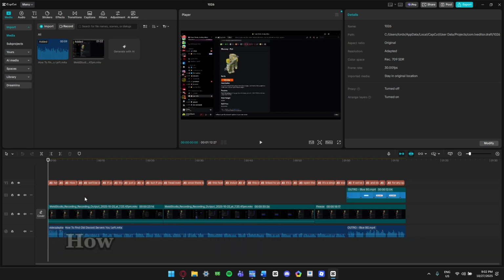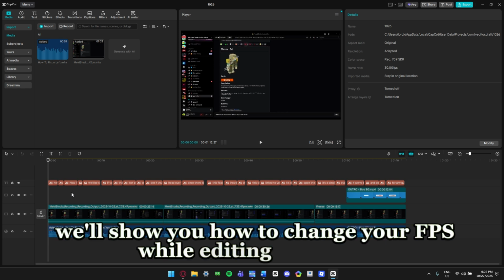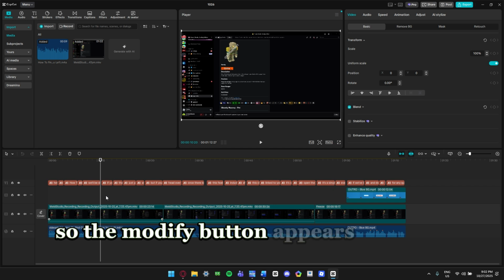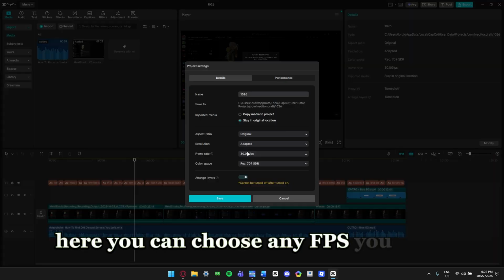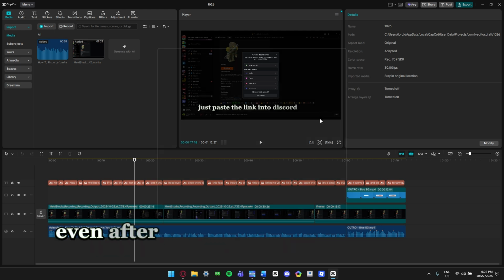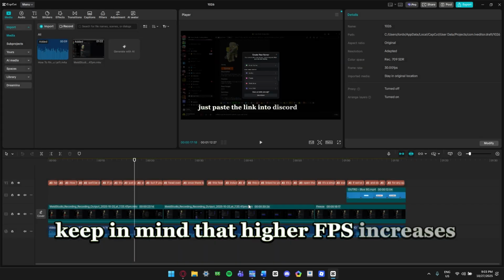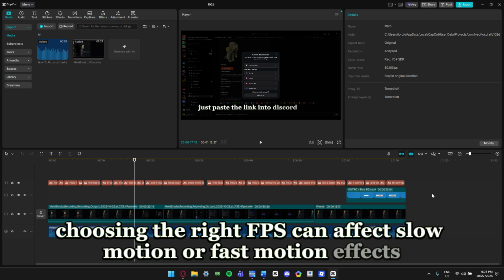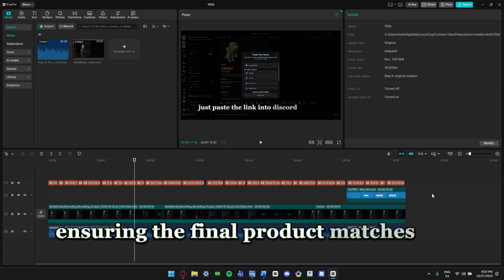✅ How to CHANGE FPS IN CAPCUT PC – FULL UPDATED GUIDE 🚀✨😱✅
Want to change FPS in CapCut on PC to make smoother videos like 60FPS or reduce FPS for smaller file size? 🎥⚡ This full and updated guide shows how to set FPS, where to apply FPS settings, how export FPS works, and how to avoid blurry, stuttery or low-quality results — step by step. 💻🔥

🎥 How to set FPS in CapCut PC
📌 Change FPS for the project timeline
📤 Change FPS during export
⚠️ Avoid FPS mismatch problems
🎞️ Best FPS settings for TikTok, YouTube & gaming
🛠️ Fix blurry or laggy playback

How to Change FPS in CapCut PC (Timeline)
📌 Open CapCut (PC)
🎞️ Create or open a project
⚙️ Click Project Settings at the top
🎥 Choose 24, 30 or 60 FPS
💾 Apply changes to the entire timeline

How to Change FPS When Exporting
📤 Click Export in the top-right corner
🎥 Under Video Settings, choose FPS
⬆️ Select 60 FPS for smooth motion
⬇️ Choose 24 or 30 FPS for cinematic look or small file size
✔️ Export your video with new FPS settings

Best FPS Settings (Recommended)
🎮 Gaming Videos (YouTube): 60 FPS
🎬 Cinematic / Movie Style: 24 FPS
📌 If the footage was recorded in 30 FPS, don’t export at 60 unless you need smoothing.

Fix FPS Problems (Blurry or Laggy)
🔁 Match the FPS of your video to your timeline
📌 Don’t mix 24FPS + 60FPS in the same project
⚙️ Enable Hardware Acceleration in Settings
🎥 Use Optical Flow / Frame Interpolation if available
💻 Close background apps while exporting

🚫 Exporting 60 FPS when the footage is low FPS without smoothing
🚫 Mixing random FPS clips in one video
🚫 Forgetting to set FPS before editing
🚫 Using too low bitrate with high FPS
🚫 Thinking higher FPS always means better quality

Final Tips
📌 Choose FPS based on your platform (YouTube, TikTok, Gaming)
🎥 Match timeline FPS to your recorded footage
💻 Turn on acceleration for faster exports
🎮 Use 60 FPS only when motion needs smoothness
🔥 24 FPS = cinematic, 30 FPS = normal, 60 FPS = ultra smooth

Follow this guide to change FPS in CapCut PC easily, choose the best settings, and get smooth, professional-looking videos! 🎥💻⚡🔥